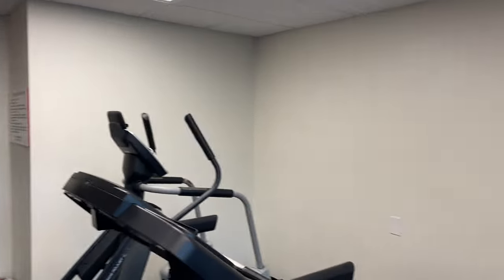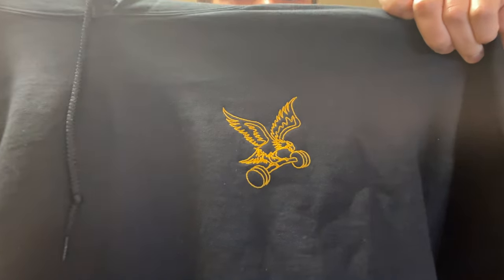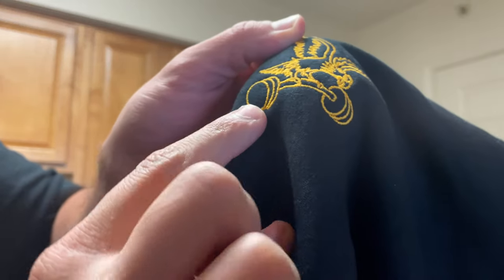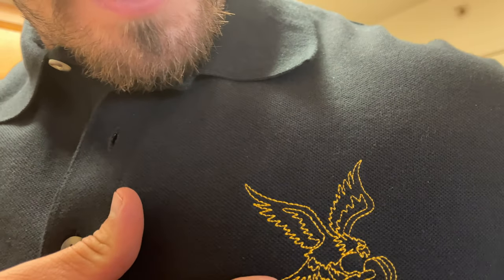Chased by Texas Longhorns?! 😱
Every day in Fort Worth, TX, longhorns stampede through the center of town into crowds of unsuspecting citizens (something like that). We check it out, we visit Austin to see the Texas State Capitol, and I inspect a final apparel item before my website's launch!